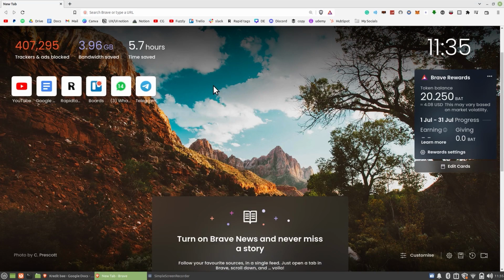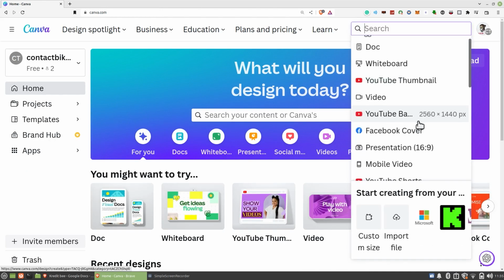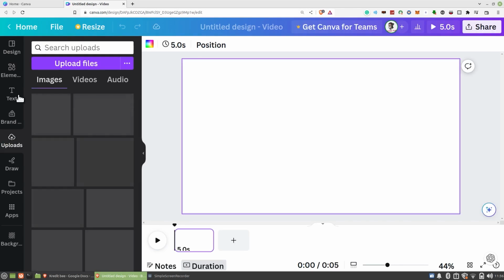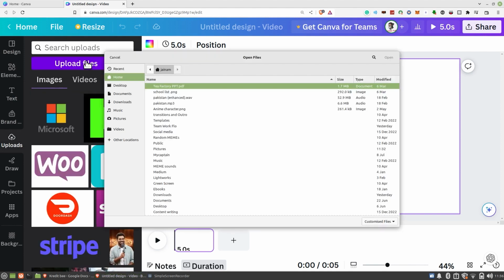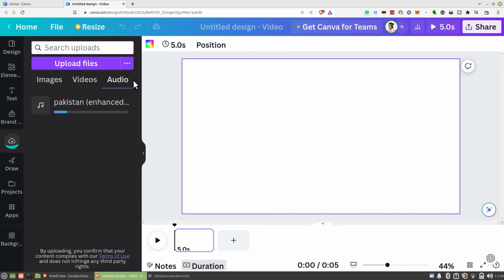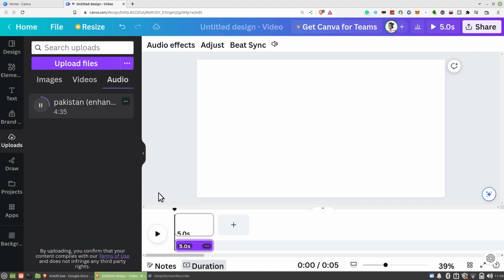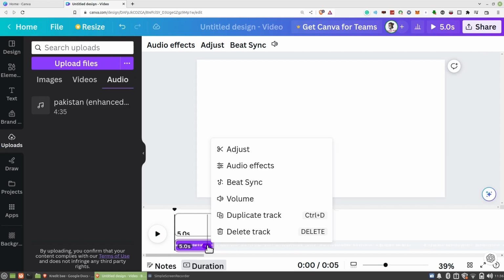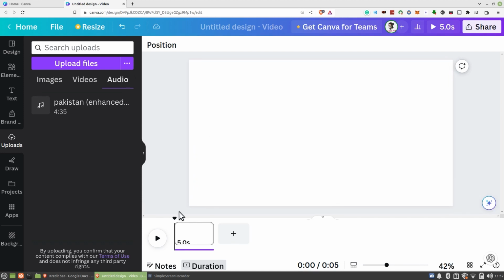How To Add Music Audio to Canva (EASY 2023)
In this tutorial, you will learn How To Add Music Audio to Canva in easy steps by following this super helpful tutorial to get a solution to your problem!!